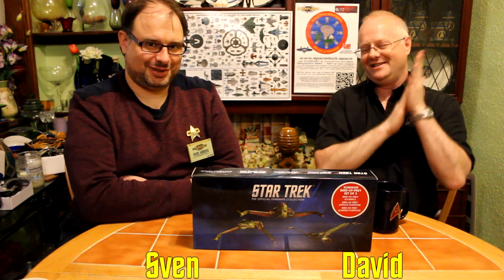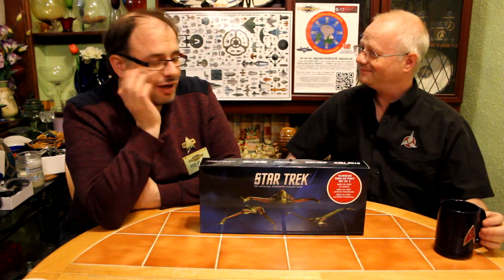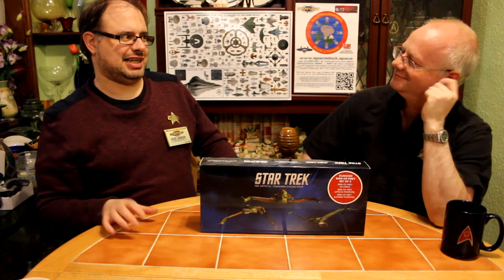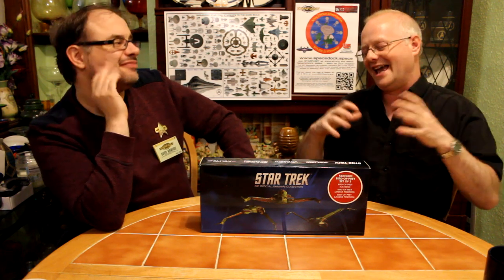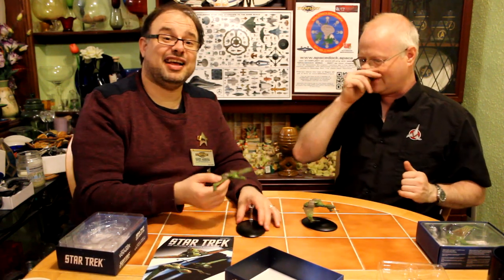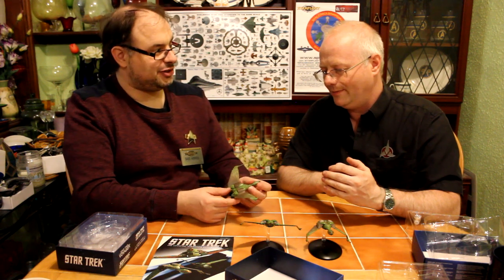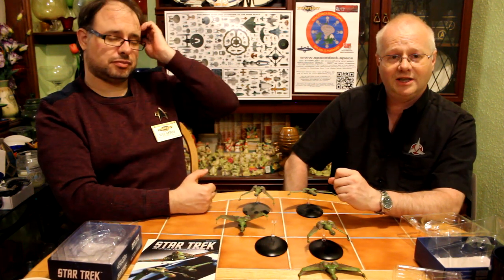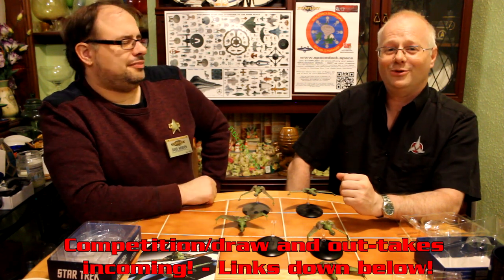Star Trek: The Official Starships Collection Klingon Bird of Prey 3 Pack - Geekology s7e41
With no landed Klingon Bird of Prey in his collection David wanted to get the BoP 3 pack. This was his first mistake as Sven explains...

CONCEPT VOYAGER SPACEDOCK BIRMINGHAM ANNIVERSARY COMPETITION!
TO ENTER:
* - Leave a comment on this video including a link to your share of it on social media as per the point above! Alternatively just comment "emailed you" on this video and email the link to - mention your youtube user name, provide the link, and mention which video (preferably with the episode title and number) :)

1. You may enter once per video we release with this text in the description.

2. Each valid entry found on each video this is attached to will be turned into a slip with the YouTube subscribers name and be put in a hat or other bowl type device, and the winner's name randomly drawn.

3. That name will then be checked against both of the subscriber lists for the two channels - please email if your subscription lists are private and we'll organise another method of ratification privately. The link to share provided in the video comment will then be checked for validity.

3.The winner will then be messaged on YouTube and will have 7 calendar days to respond, starting with the day after the message is sent (all BST). If we do not get a response within this time, the prize will then go down to the next winner drawn, and so on.

4.You will be requested to provide video footage of you celebrating your win and showing your prize, but this is NOT a condition of entry, though it would be appreciated.

5. ONE Eaglemoss Hero Collector Star Trek: The Official Starships Collection U.S.S. Voyager Concept Bonus Issue available, including postage to any country where this competition/draw is valid.

6. Void where prohibited.

7. One exception is where you email us, at which point the email may not be fully secure when passing from your email server through our domain handler and to Virgin media's email servers, so just mention your youtube user name, provide the link, and mention which video (preferably with the episode title and number) with no further information.

8. Closing date is 28th August 2019 at 23:59 BST. This is Spacedock Birmingham's 1st Anniversary of commissioning! YAY!

Music
Geekology Theme ("Shake Rattle & Robot" from the album "6E 61 32") and all background music by CoLD SToRAGE used with express permission - available to buy and download at Bandcamp

Send us stuff:
Geekology
c/o Dazzling Dreams GB
154 Vaughton St,
Birmingham
B12 0SS
United Kingdom